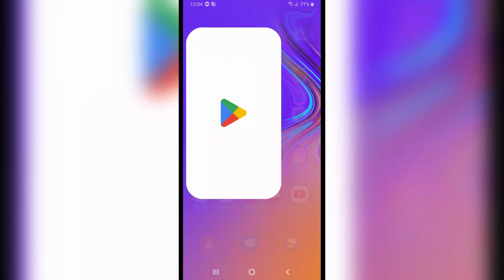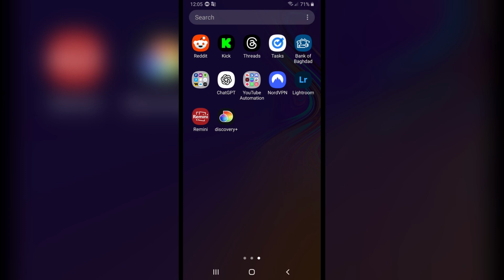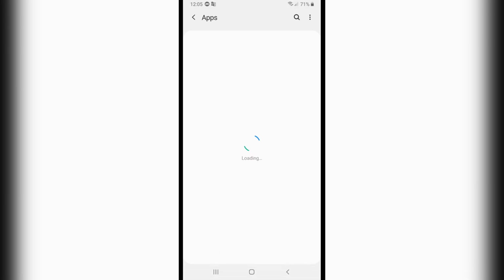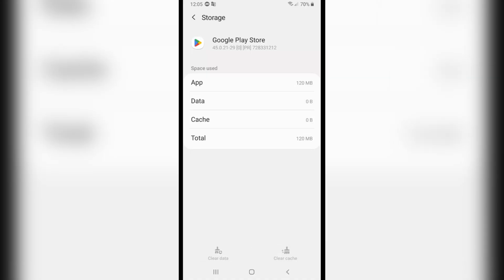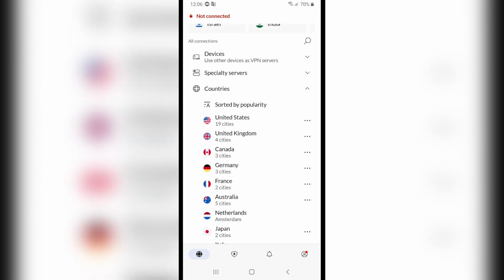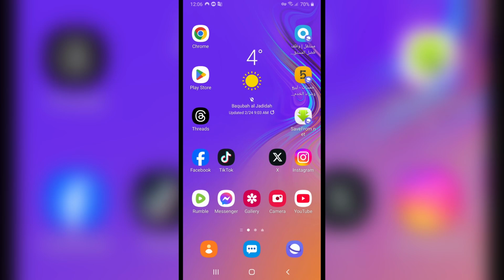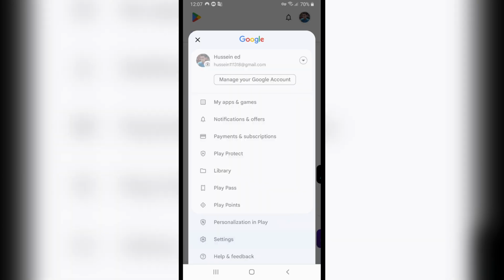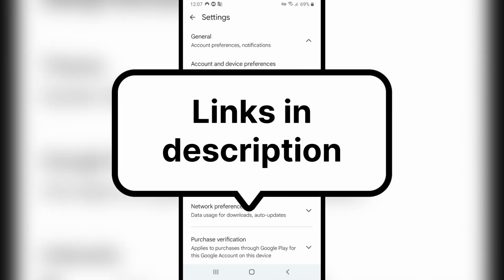How to change Google Play country | VPN Tutorial